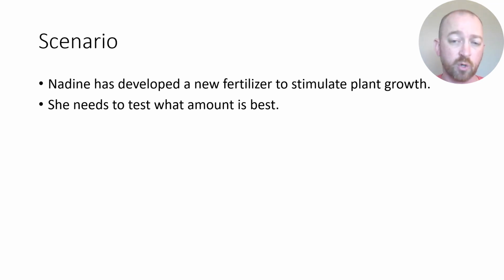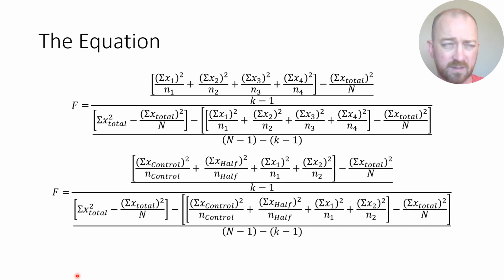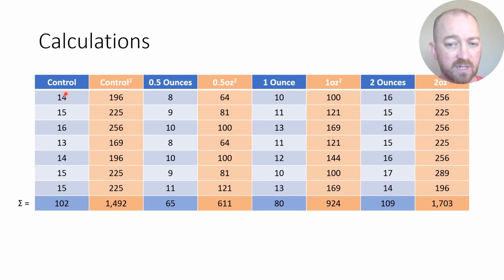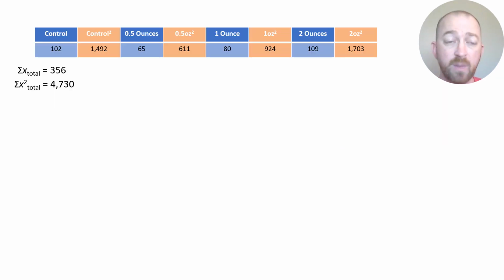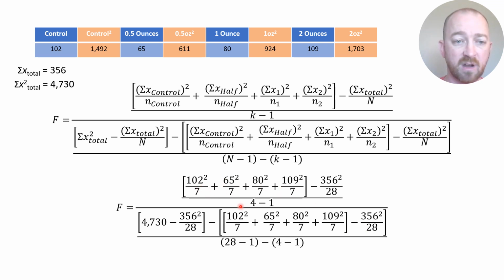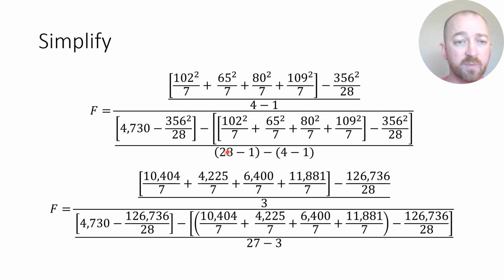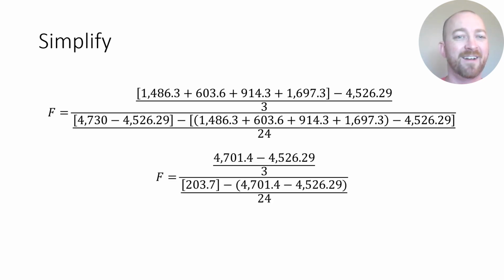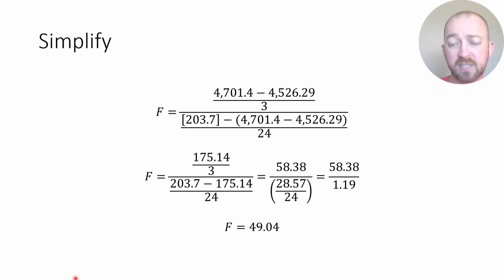Stats Micro Lessons 54: Calculating the F Statistic for a One-Way Analysis of Variance (ANOVA)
This video walks through the calculation of the F statistic for a one-way analysis of variance (ANOVA). The data are fictional and used only for illustration purposes. The interpretation of the ANOVA is covered in the next video in the playlist.